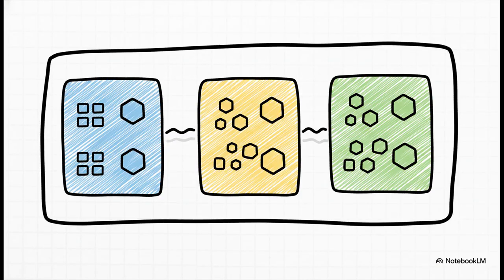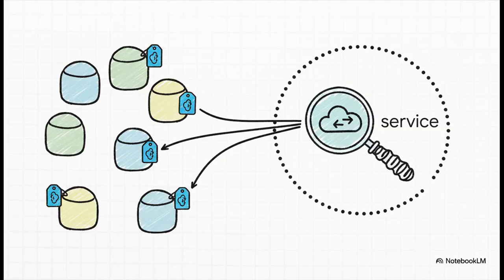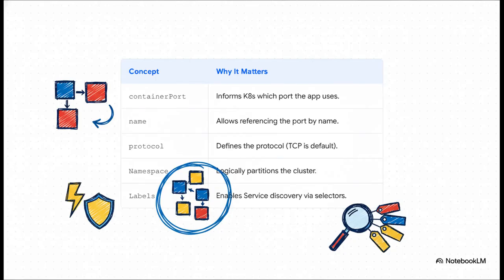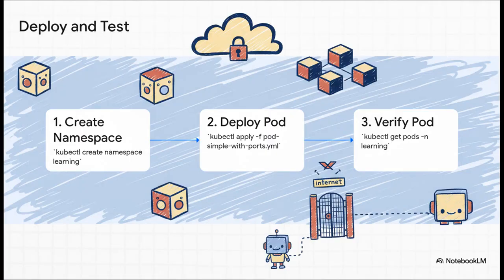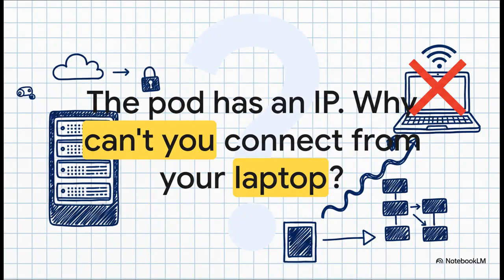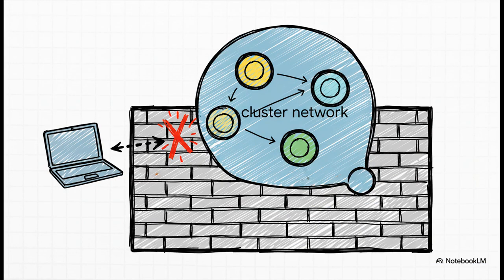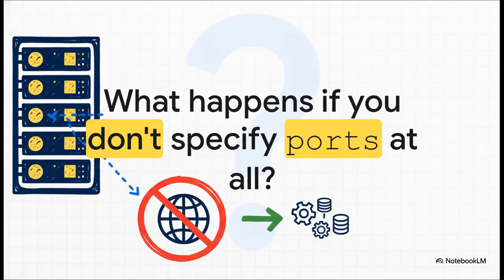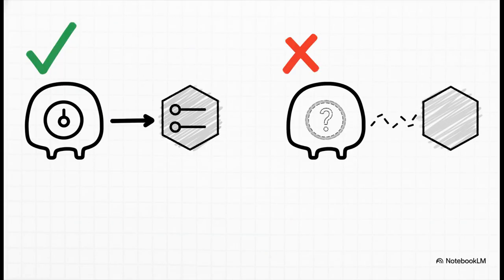1.2 K8s_Ports__Myth_vs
GitHub: shahzaibRao